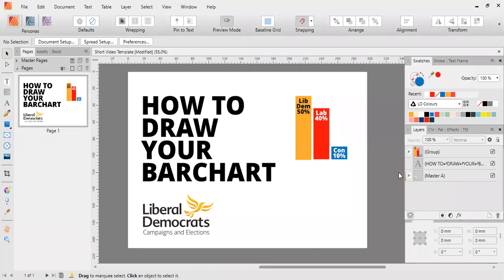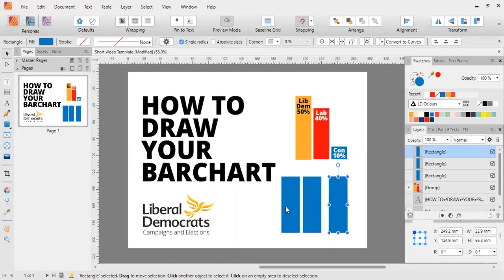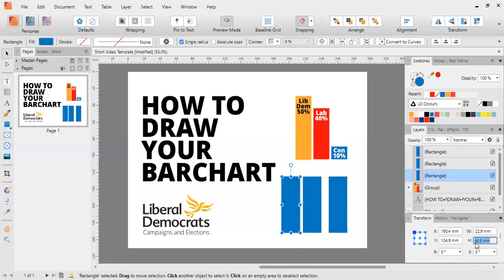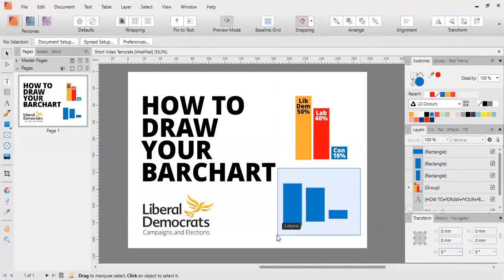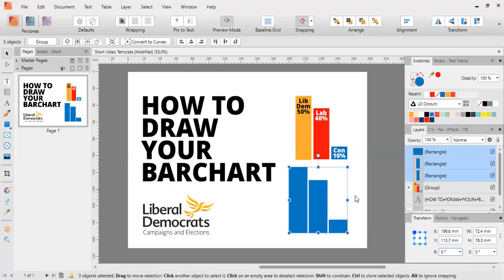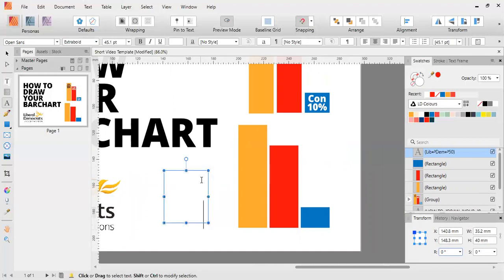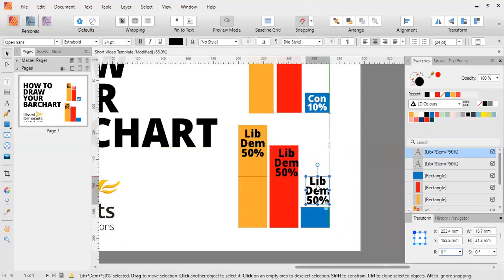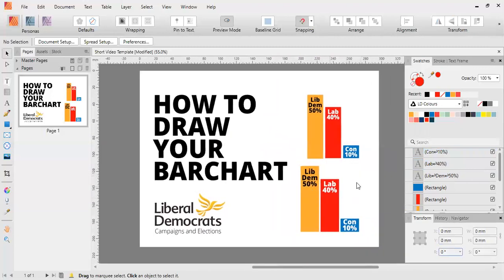How to draw your barchart